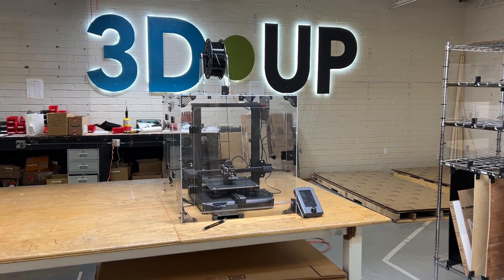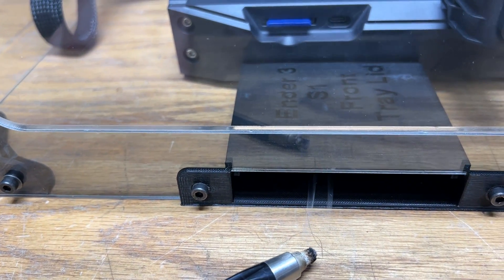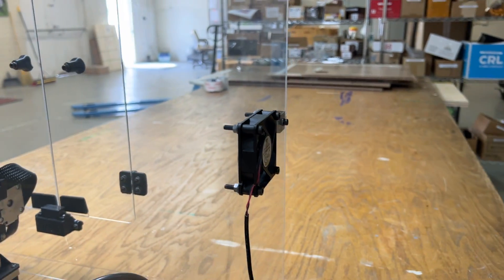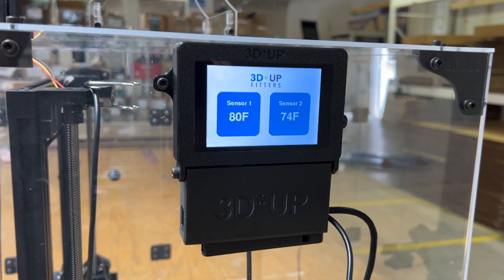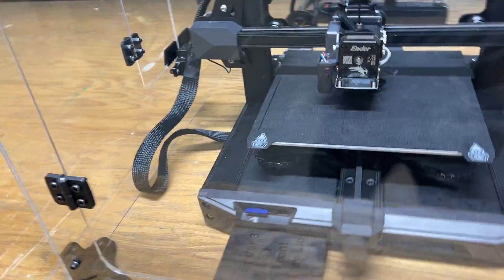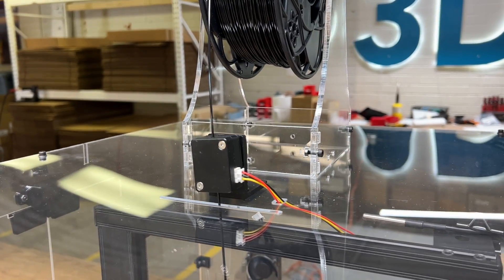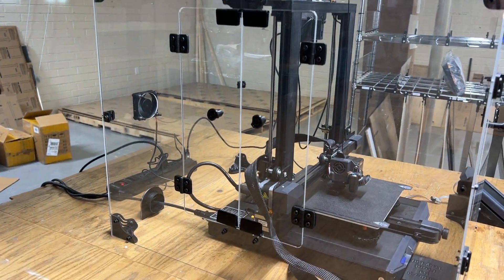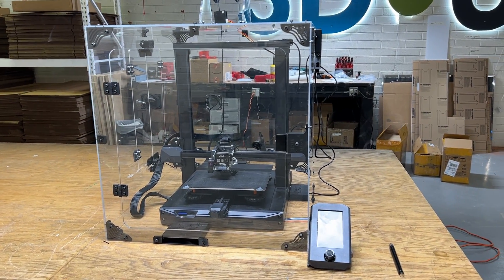Introducing the Ender 3 S1 Enclosure (with a sneak peak of the dual channel temperature logger).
We've gotten many requests for an enclosure for the new Ender 3 S1, but its taken several weeks to get everything just right. Creality could have just added a filament sensor and bed level sensor to the V2 model, but NO, they had to completely redesign everything: new case, new fan design, new power supply location, everything.  The good news is they finally got it right this time; the bad news is it needs a completely different enclosure from the other Ender 3s. Don't worry, though, we've moved the vents, added a filament sensor holder on the top, and moved the display outside of the case so you can twiddle the settings without opening the door.

The video also features the dual-channel sensor logger, which is almost ready to ship.  We are also hard at work adding a VOC sensor, camera, and fan controller.